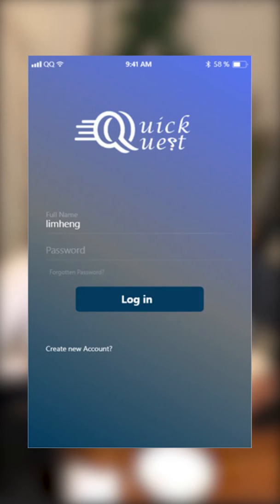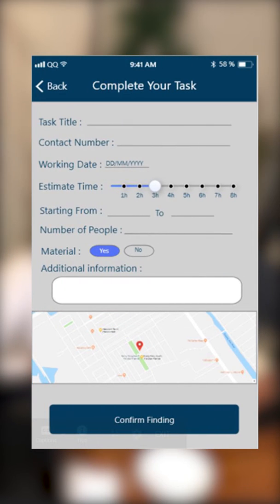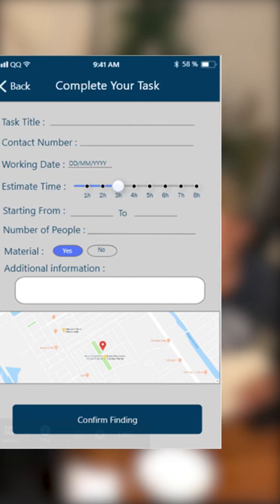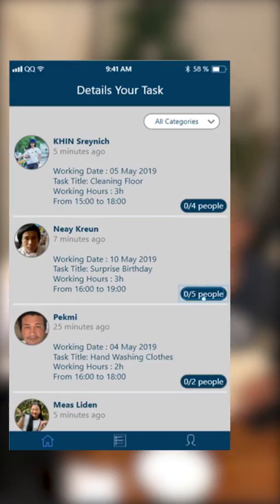MKT ParagonIU Y3S1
NANANANA